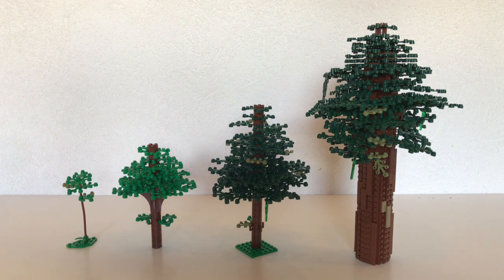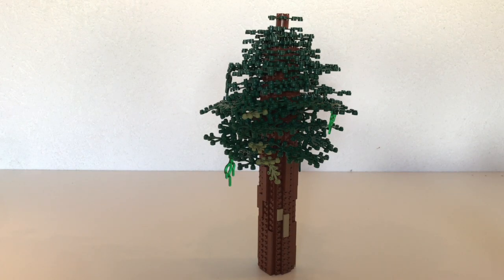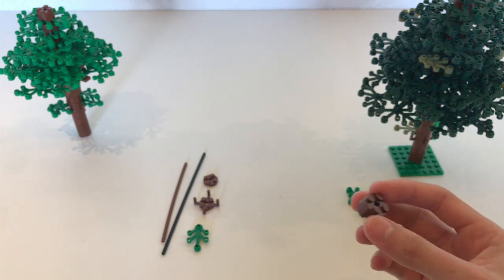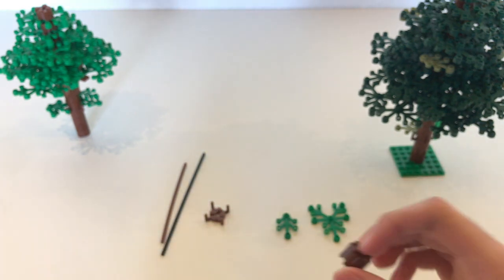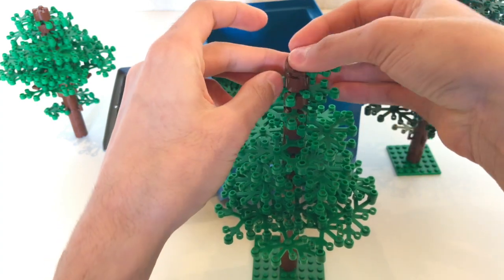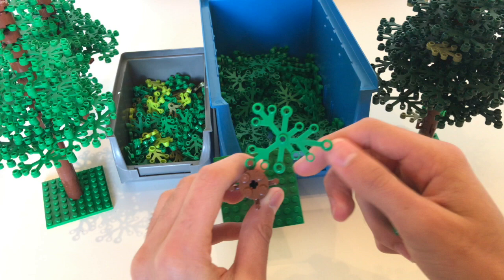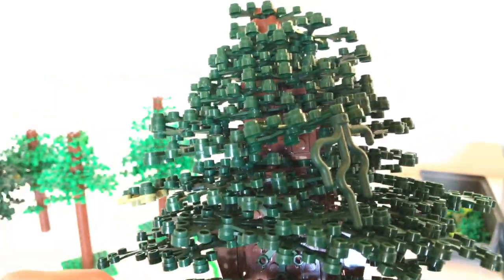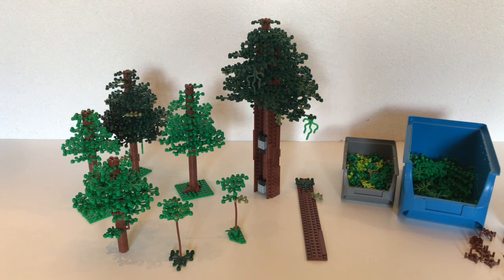🌳Lego Tree Tutorial!🌲 - How to build simple yet impressive Lego Trees!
Learn how to make impressive Lego Trees for your MOCs and City Layouts that are really easy to make!